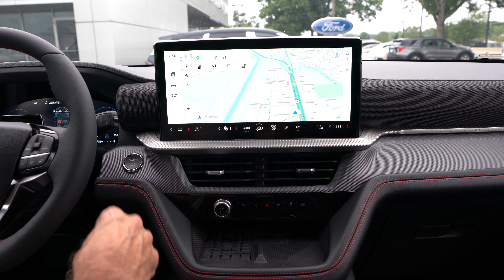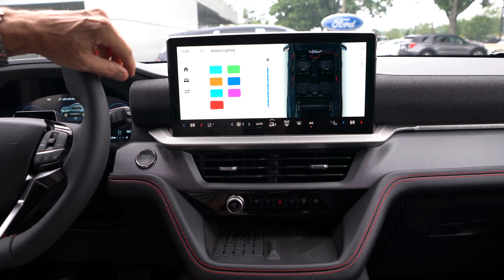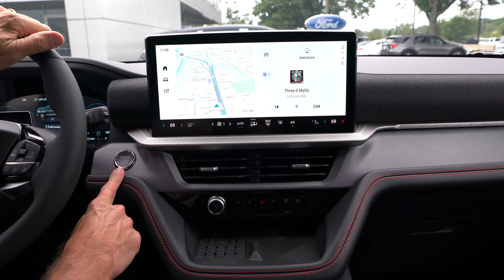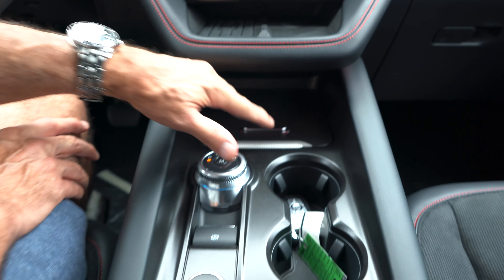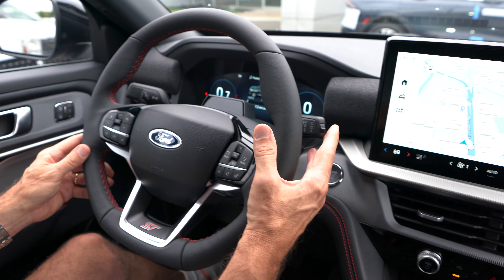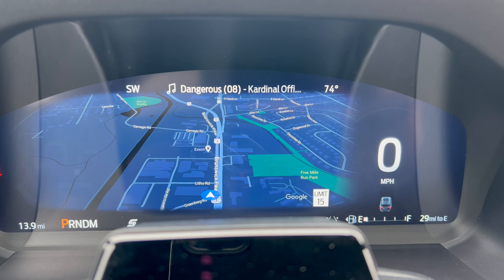2025 Ford Explorer ST: The BEST Performance SUV?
Is the newly redesigned Explorer ST the performance SUV to buy?

Thank you to Ciocca Ford Lincoln of Lawrenceville for allowing the channel access to this vehicle for review.

Ciocca Ford Lincoln of Lawrenceville